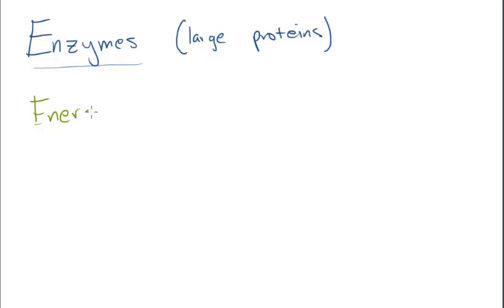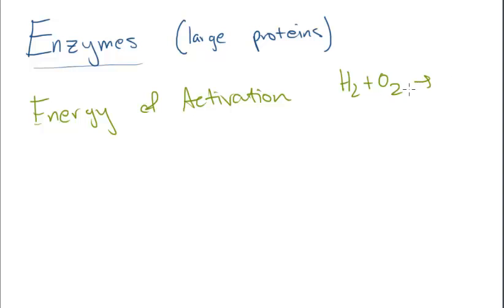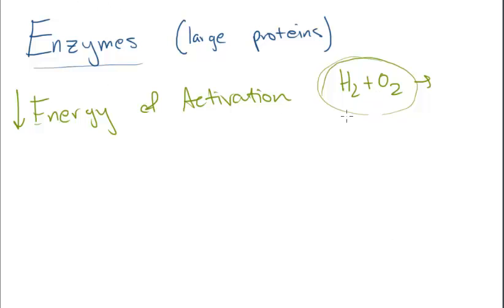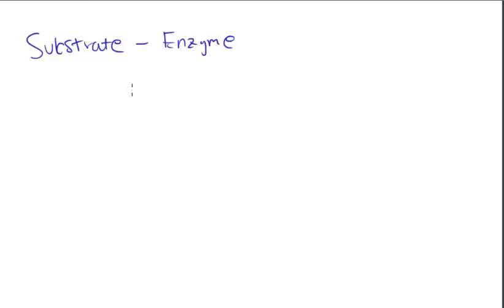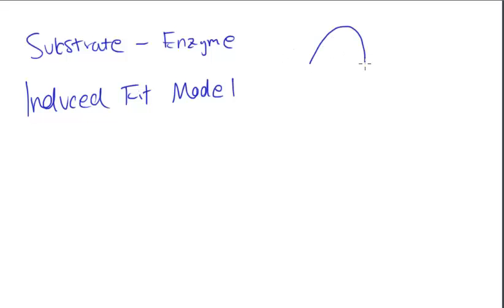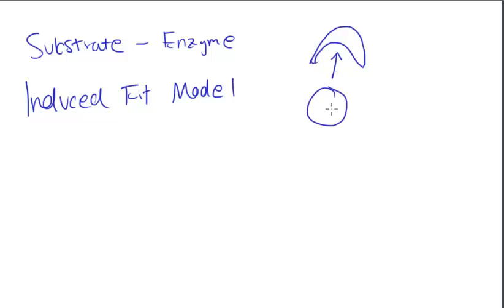Enzymes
We're discussing enzymes  in this one.